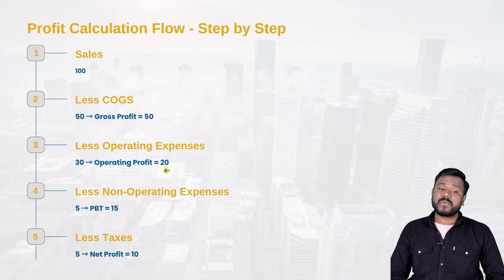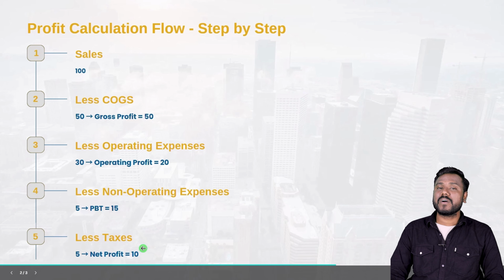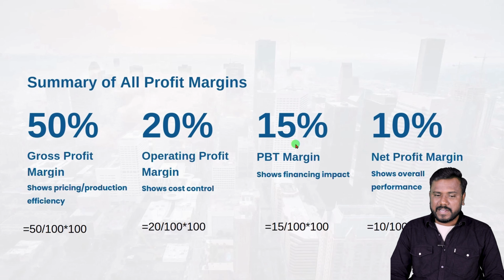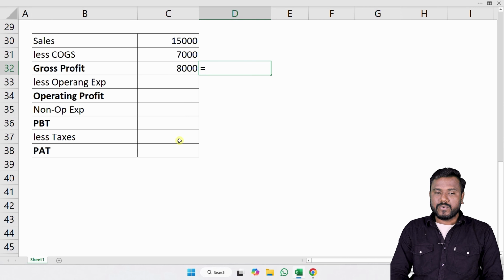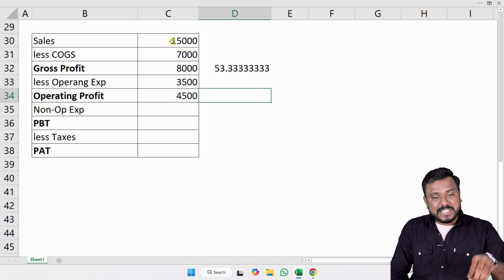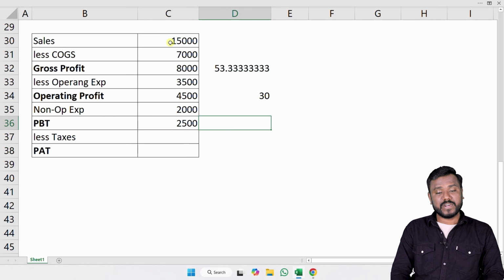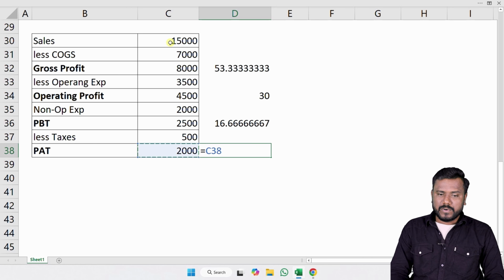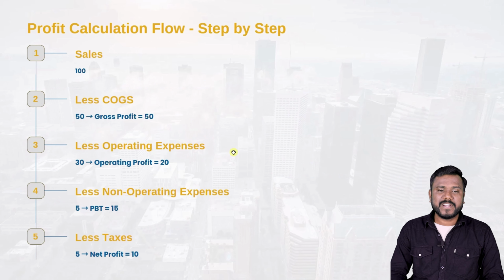Types of Profit Margins and Ratios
📊 Profit Margins & Ratios become easy when you understand the concept ✨

👉 They show how efficiently a business earns profit
👉 They help analyze financial performance clearly

❌ Not about memorizing formulas
✅ It’s about understanding what each margin indicates

Save this post for quick revision 📌
Follow Vedanta Educational Academy for finance & accounting made easy 🎓